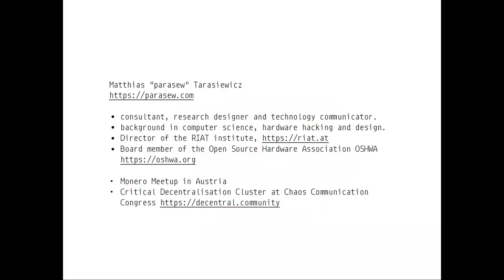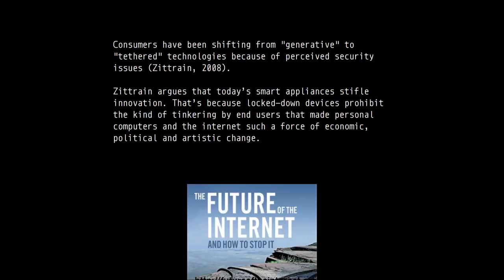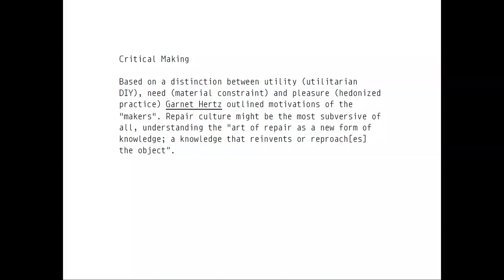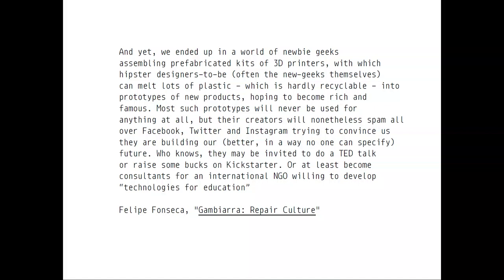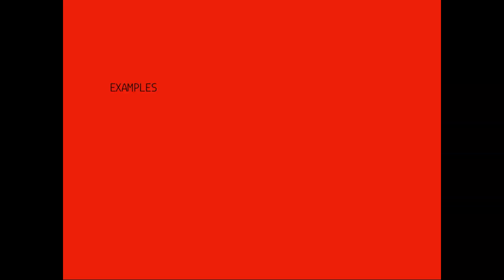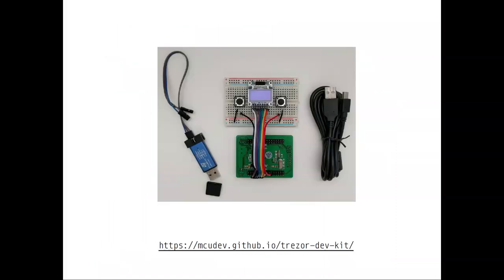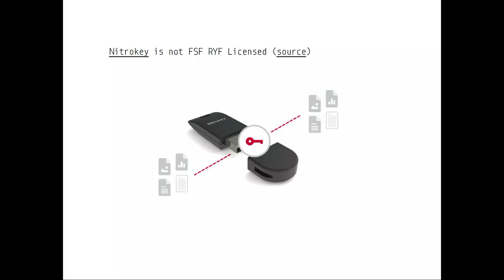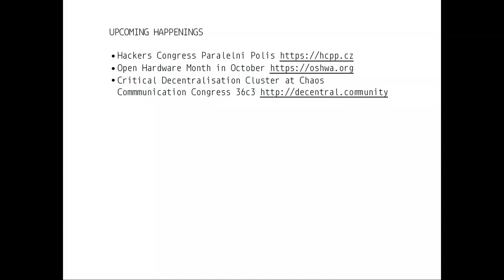MoneroKon 2019 - Critical Decentralisation, Open & Libre Hardware for and with Monero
The ever-growing popularity of mobile devices, ubiquitous technology and (digital/global) real-time communication introduced challenges for technology appropriation and technology-based production cultures. The “smart devices” (tablets, smartphones, etc.) introduced an interface structure that is more intuitive, more easy to use, but also much more closed and opaque. Jonathan Zittrain criticized the dominance of smart devices, describing them as “tethered appliances” (Zittrain, 2006) - a way of tying end-users to the manufacturers. The principle of “closedness” that defines these tethered appliances refers to the hardware itself, which cannot be changed or used in another way than designed (and in some cases cannot even be repaired) as well as to new unprecedented levels of control. The consequent rise of the appstores signals the “decline of the World Wide Web” (Anderson & Wolff, 2010) and the transformation of free culture into a commercialized ecosystem (cf. Schäfer & Tarasiewicz, 2013). In addition to the closure and commercialization of smart devices, data surveillance has become not only very easy to conduct but a pervasive strategy of social control. Although decentralisation presents itself with an impressive history of “revolutions” (the “maker revolution”, “blockchain revolution”), these developments get commodified at an accelerated pace. While Bitcoin is said to have been introduced as a critique on the banking system (“Chancellor on Brink of Second Bailout for Banks” Nakamoto, 2008) it currently appears “as cryptoanarchistic as a car” and “provides all the tools to f* you” (Smuggler at HCPP, 2018). Critical Making and Repair Culture challenge the Maker Culture as unreflective and hedonized practice (cf. Hertz, 2012; Ratto & Ree, 2012). Open Hardware scraches the surface of which degree of “Openism” (RIAT, 2017) is acceptable to critical end users and developers. Convenience always beats security. Decentralisation is a process, and has to be constantly challenged. In this talk i will present the current status of the Open vs. Libre hardware discussion and will outline why this is important for the larger Monero ecosystem. I will also draw parallels to the debates and context of the 35c3 (decentral. community) which I have been co-organising.

Matthias Tarasiewicz is the director of RIAT (Institute for Future Cryptoeconomics) in Vienna, an independent research organisation with focus on open hardware, privacy tech and the future of decentralisation. Matthias also is board member of the Open Source Hardware Association OSHWA.